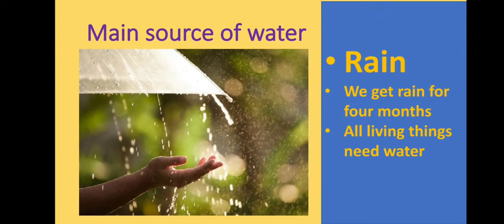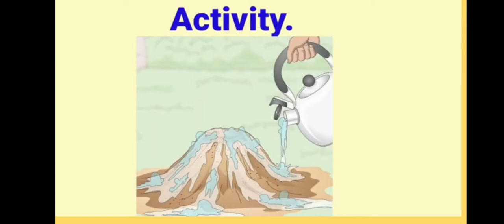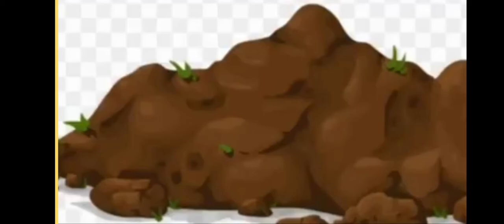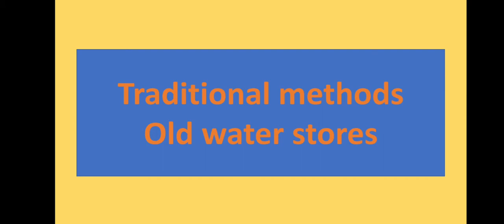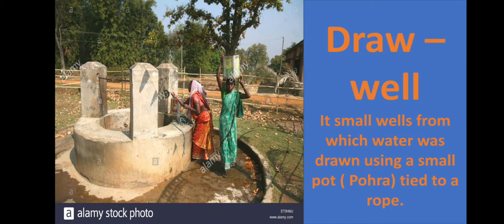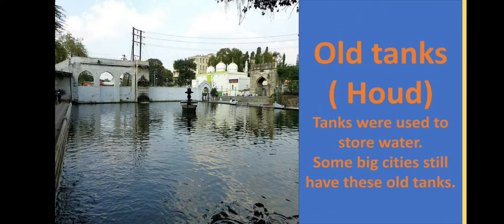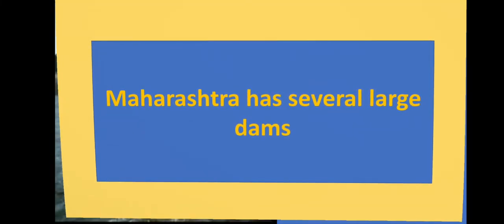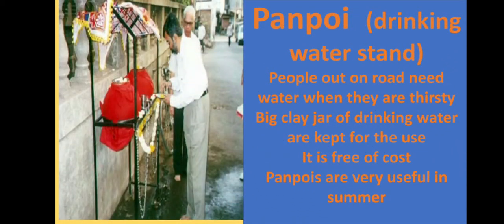Storage of Water, Std 4, EVS I#school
Std 4, Maharashtra State Board, EVS I, Storage of water